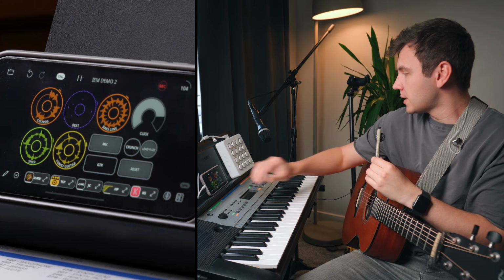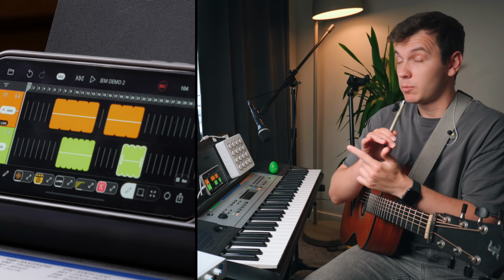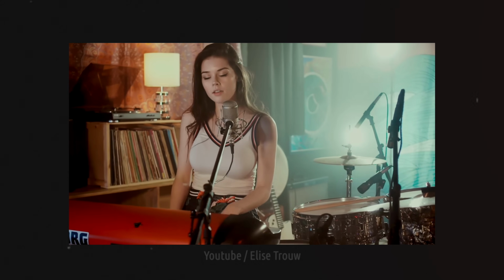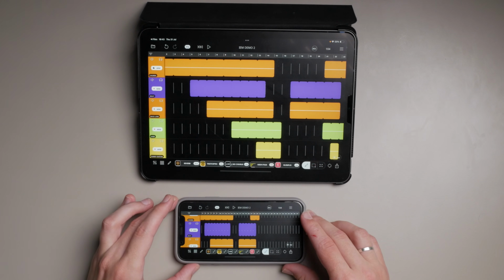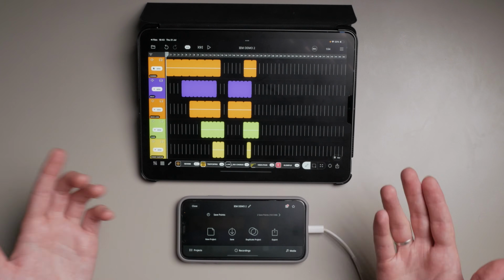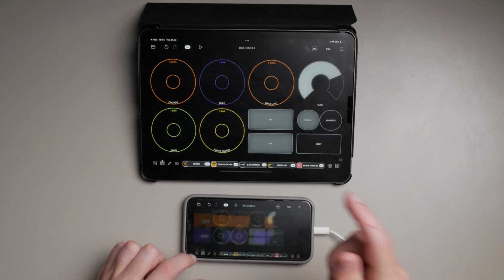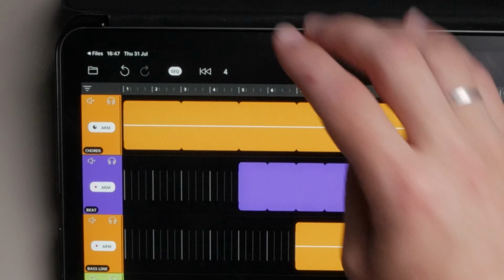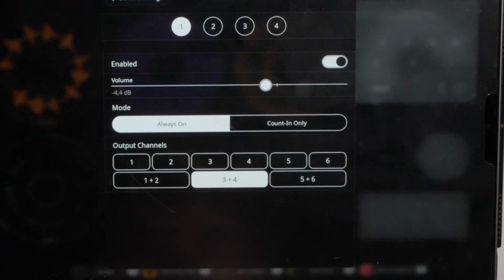Zero pedals live-looping – how it works?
– Guitar: Furch OM Custom (they call it Rainbow) with a cedar top and mahogany body. It has a slightly deeper body and an open-pore finish. The closest model from their standard series is the Furch OM-CM
– Guitar pickup: Fishman Rare Earth Mic Blend
– Strings: D'Addario XS 12-53
– Audio interface Arturia
– Line6 HX Stomp
– MIDI Fighter Twister by DJ Tech Tools
– Camera Sony ZV-E10